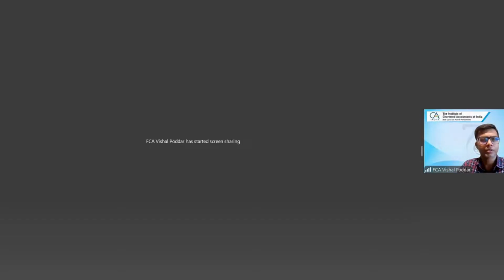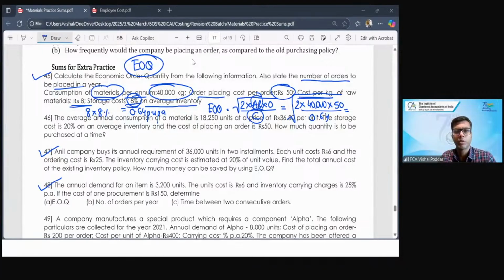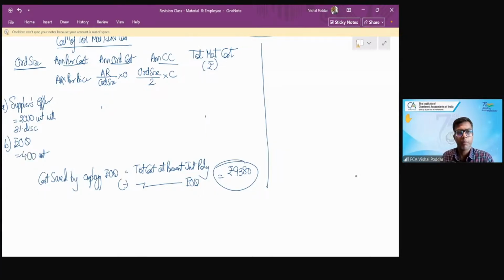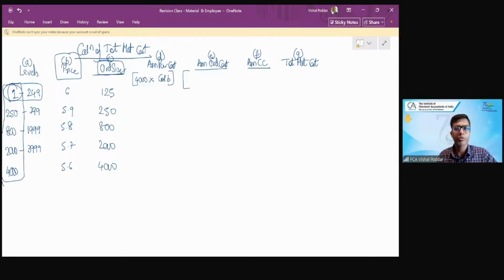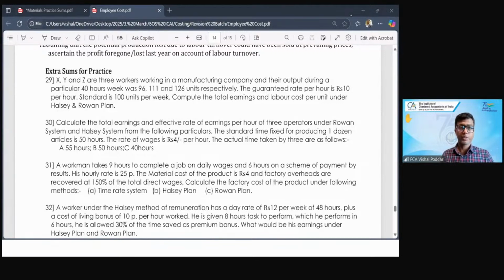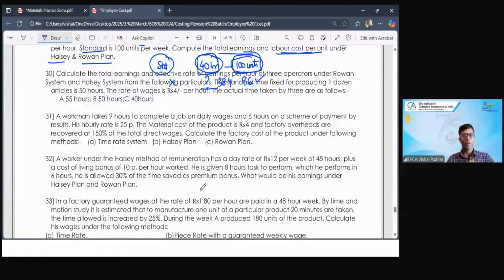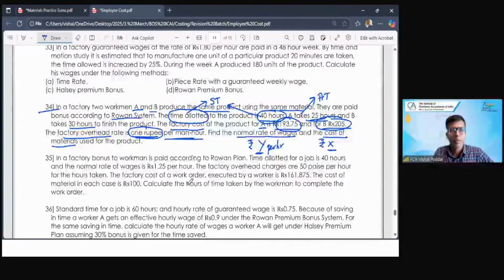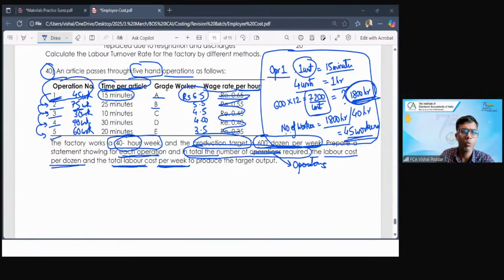Intermediate Paper 4:CMA | Topic: Material and Employee Cost | Session 1 | 09 July, 2025